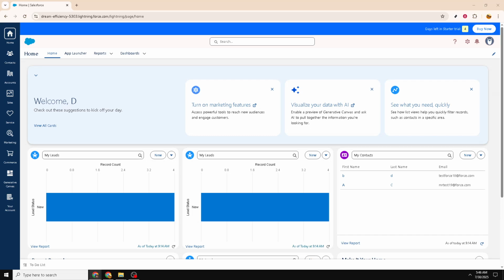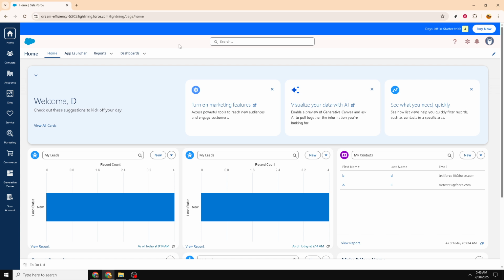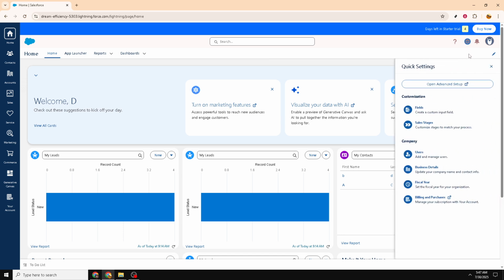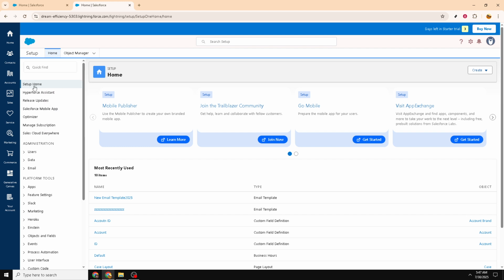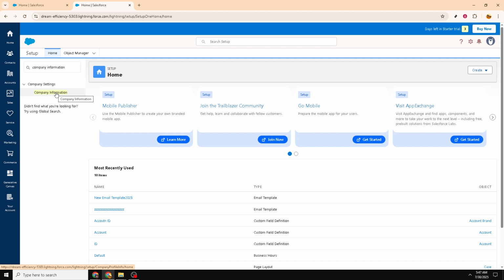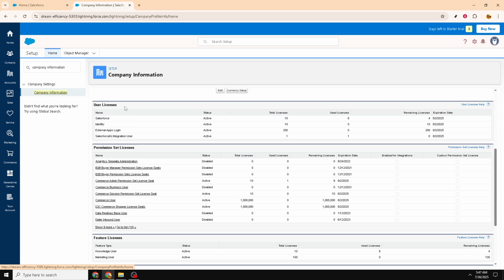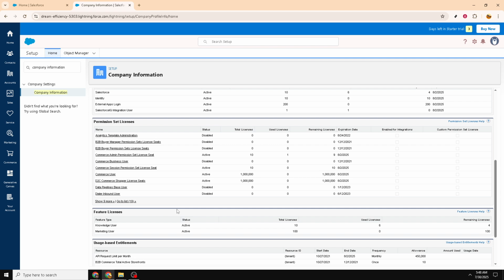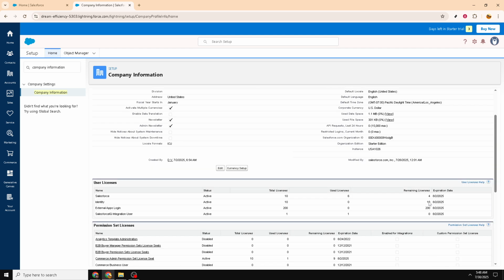How to Check Your Licenses in Salesforce ( 2025 guide )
How to Check Your Licenses in Salesforce